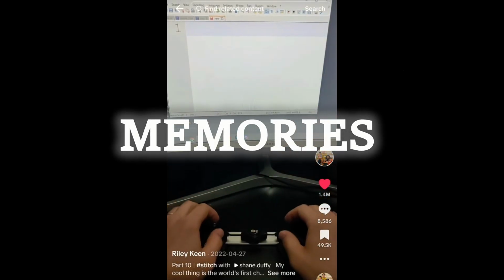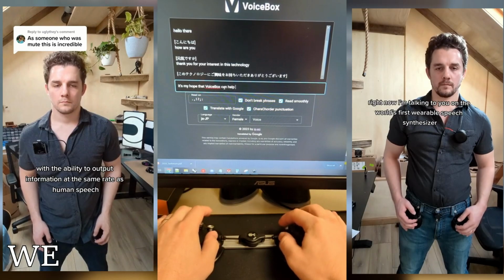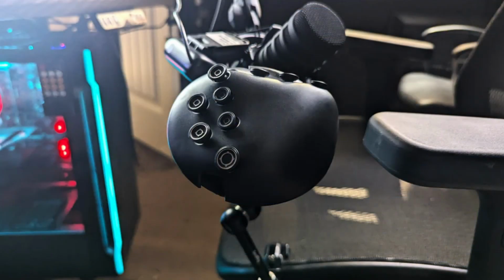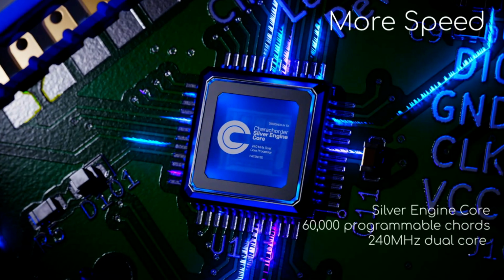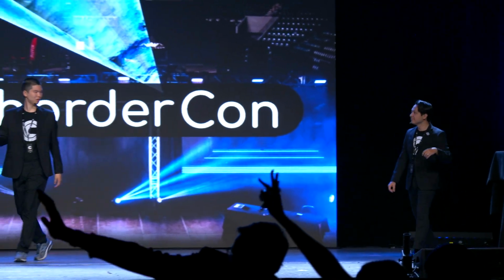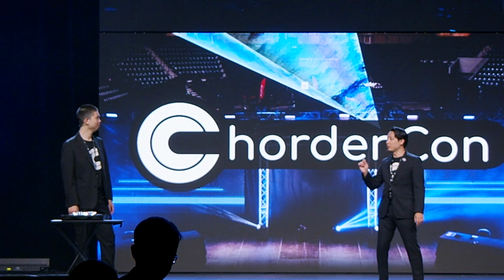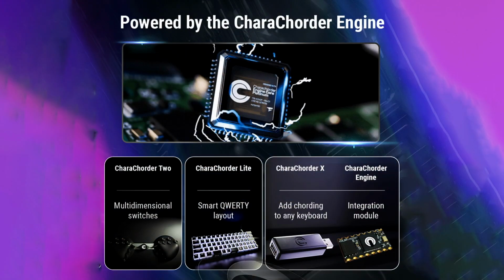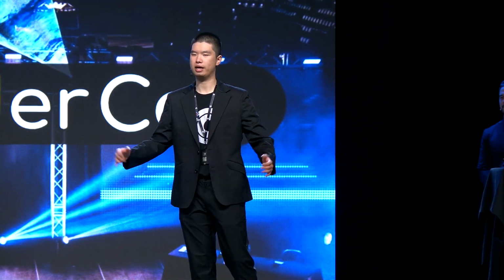ChorderCon 2024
ChorderCon 2024 Announcements:
0:00-3:43 Goodbye CharaChorder One
3:43-9:10 Hello CharaChorder Two
9:10-9:50 CharaChorder Open CAD
9:50-10:40 CharaChorder Build Kit
10:40-16:20  The Master Forge
16:20-19:30 CharaChorder I/O
19:30-21:57 CharaChorder Zero
21:57-25:23 Another Surprise Reveal?

Licensing Information:
Breaking the Habit by Linkin Park, License ID: gxVwGNEAV5q
HOPE by NF, License ID: NynElgwg5Zd